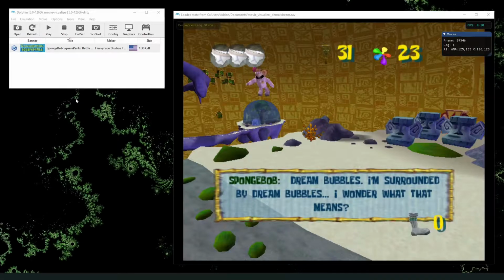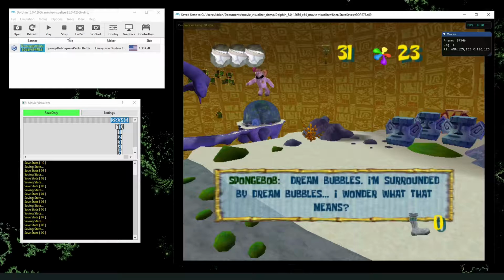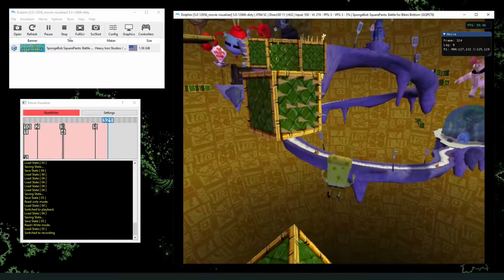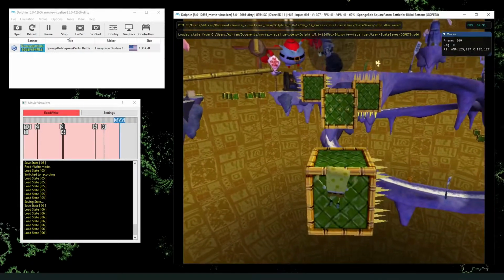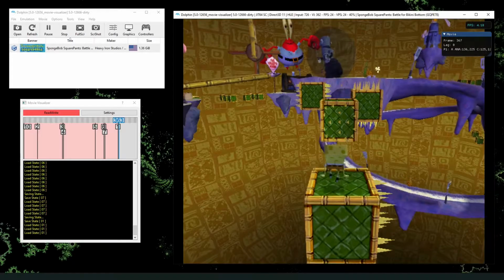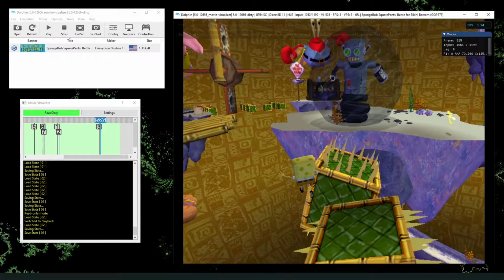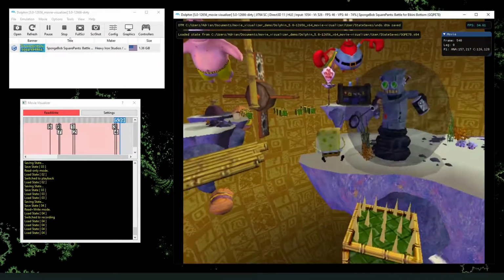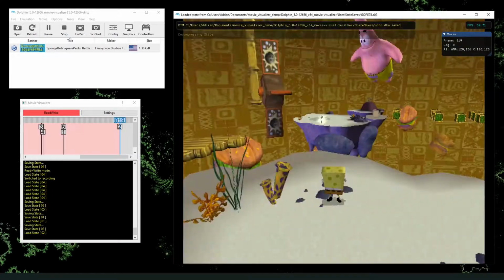Demonstrating my Movie Visualizer (a Dolphin TAS tool extension)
Video says it all.